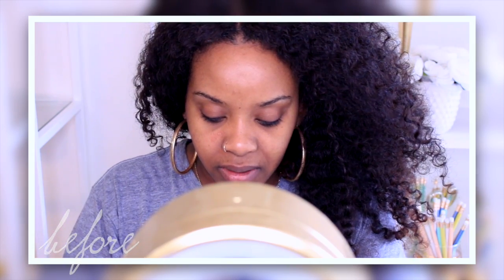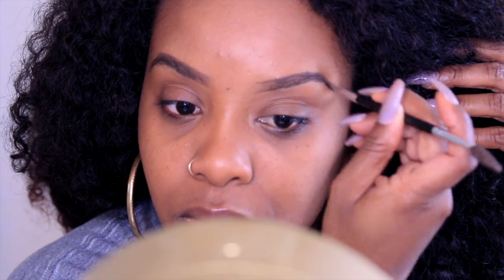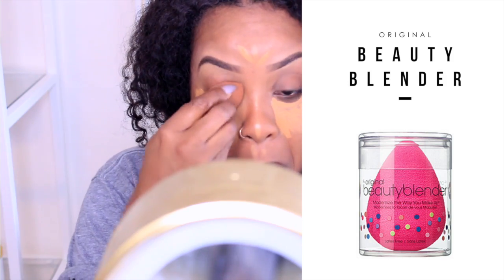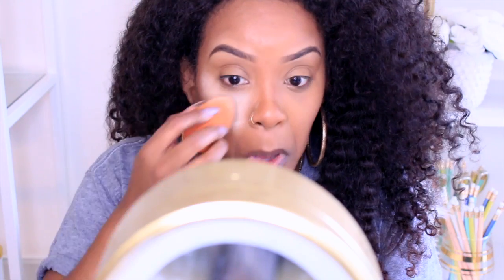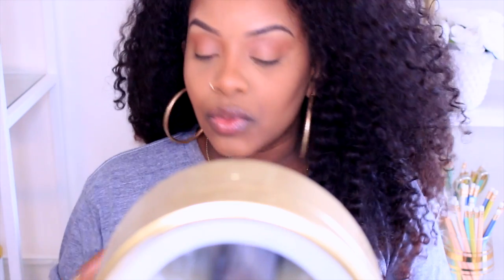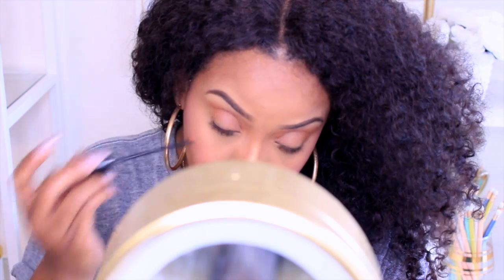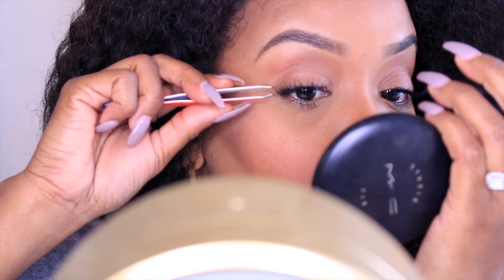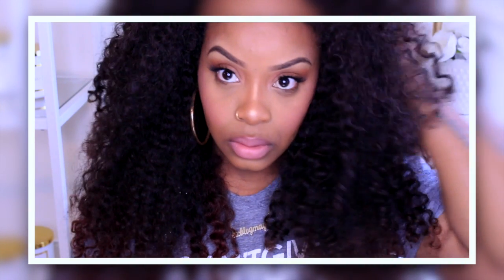MY CURRENT MAKE-UP ROUTINE | Yolanda Renee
I literally wear the same make-up every single day...but as time goes on I think I improve in the actual application. So here is my updated make-up routine. Hope you enjoy it!

PRODUCT USED

1 MAKEUP FOREVER MATTIFYING PRIMER

BLACK UP COSMETICS MATTIFYING PRIMER
***BLACK BUSINESS ALTERNATIVE***

AJ CRIMSON FULL COVERAGE CREAM FOUNDATION
***BLACK BUSINESS ALTERNATIVE***

3 ANATASIA BEVERLY HILLS DIP BROW POMADE

BEAUTY BAKERIE BROWNIES
***BLACK BUSINESS ALTERNATIVE***

4 NYX CORRECTOR PALETTE

***BLACK BUSINESS ALTERNATIVE***
AJ CRIMSON ARTIST KIT

5 ORIGINAL BEAUTY BLENDER

BLACK UP COSMETICS BEAUTY BLENDER
***BLACK BUSINESS ALTERNATIVE***

6 LA GIRL PRO CONCEALER (FAWN)

7 LA GIRL PRO CONCEALER (DARK COCOA)

8 TOO FACED LIP INJECTION

9 REVLON ULTRA HD MATTE LIPCOLOR- SEDUCTION

10 SONIA KASHUK BRUSH COLLECTION

11 L'OREAL PARIS TELESCOPIC MASCARA

12 DUO DARK ADHESIVE

13 REAL TECHNIQUES BOLD METAL CONTOUR BRUSH

14 NYX CONCEALER BRUSH

15 ARDELL DEMI 120 LASHES

17 BEN BYE LUXURY BANANA POWDER

18 MAC STUDIO FIX POWDER FOUNDATION- NW43

19 NYX LIP PENCIL- NUTMEG

20 RPGSHOW WIG- ZC003

1 x Stock Full Lace Wig  Curly- ZC003-S - Hair Color: the same as pic -
Hair Texture: silky -
Lace Color: light Brown - Cap Construction: cap-3 - Glueless Lace Cap -